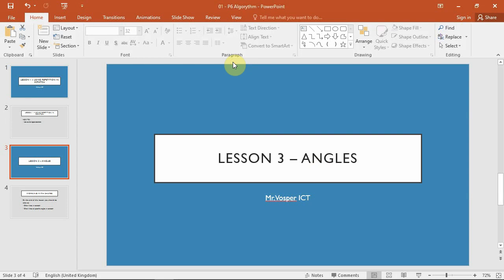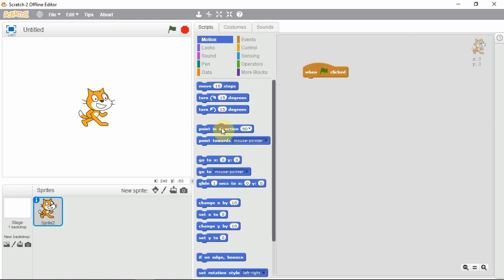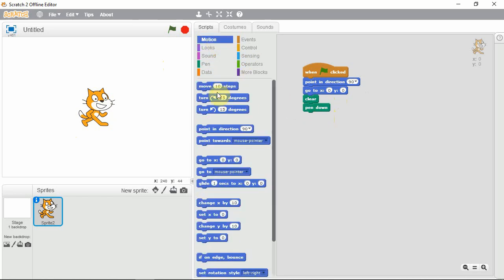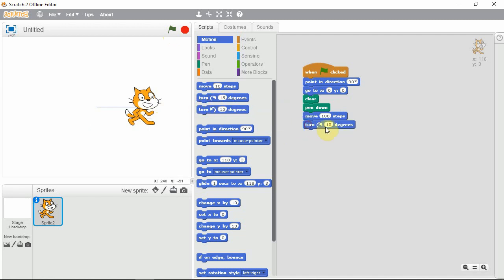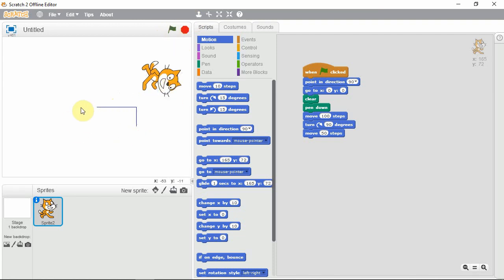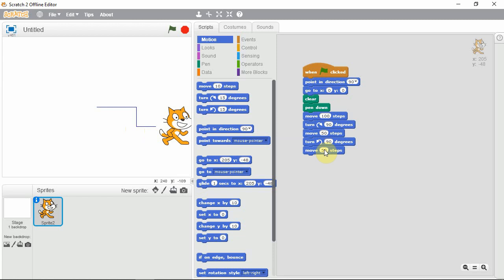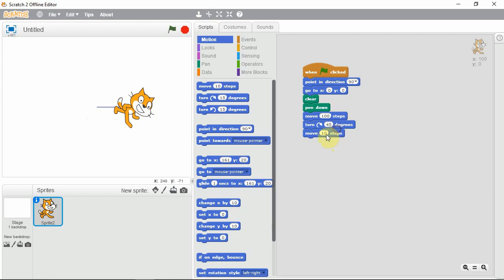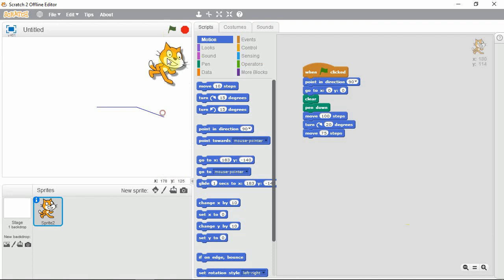Primary 6 Lesson 3 - Drawing ANGLES in Scratch Using the Pen